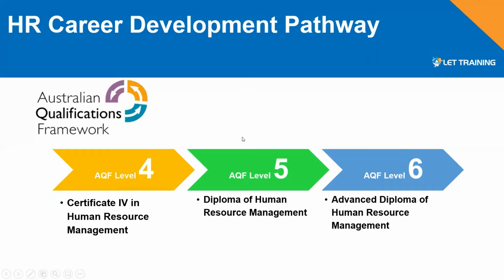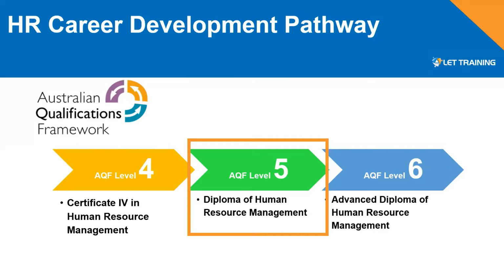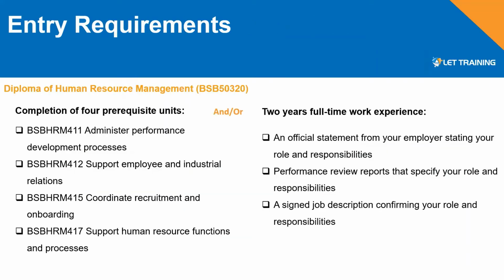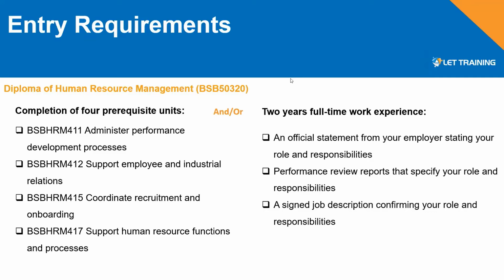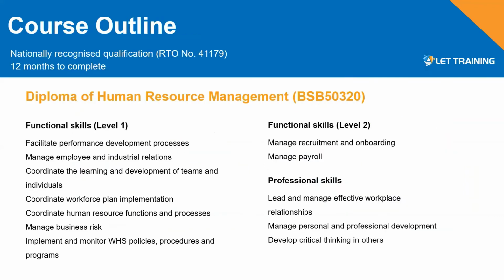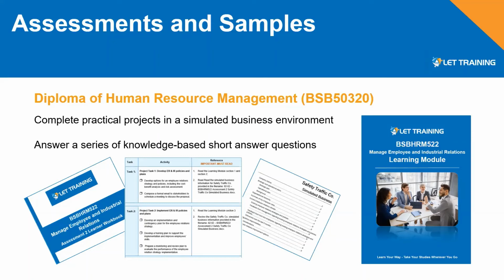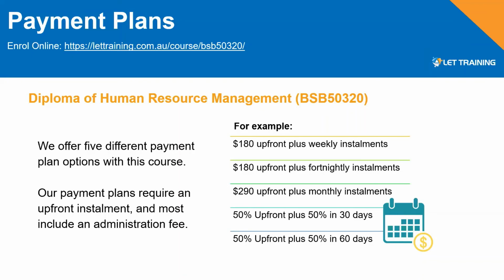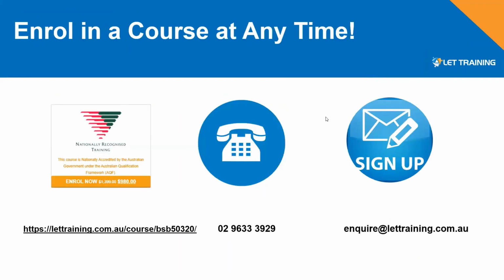Course Orientation - Diploma of Human Resource Management (BSB50320)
Are you interested in enrolling in our Diploma of Human Resource Management; but have a few questions you'd like answered?

Listen in on our interactive webinar; which is hosted by our learning and development advisor Tim with one of our senior trainers Ray!

✅ Career development pathways
✅ Career outcomes
✅ Course outlines
✅ Learning facilitation
✅ Assessments
✅ Pathways
✅ Student support
✅ Enrolment information
✅ Payment plan information
✅ Lastly, join us for question time!

If you'd like to enrol in this course, please head to our course page and select 'enrol now'